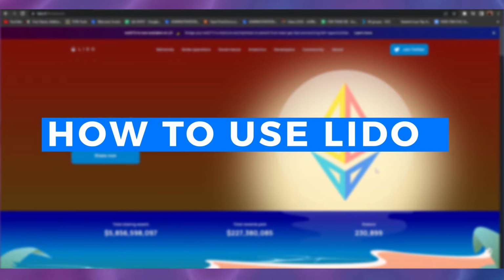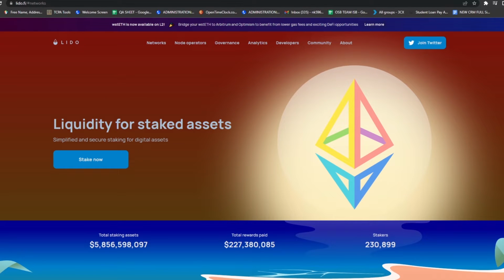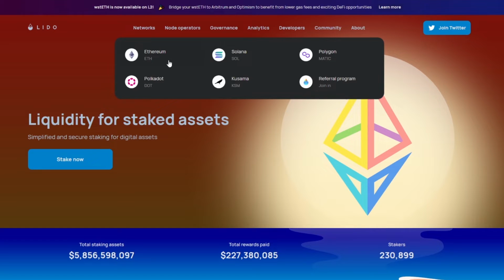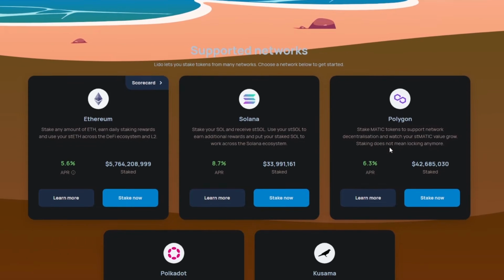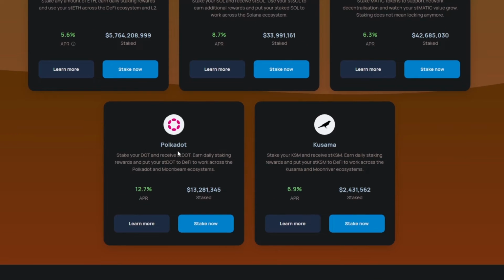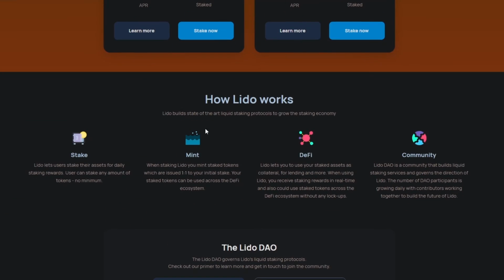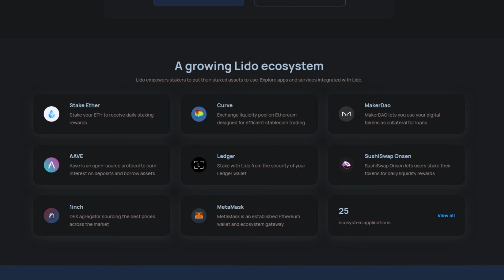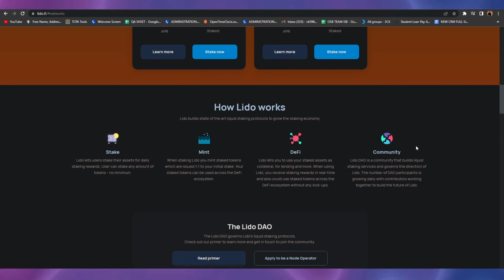How to use lido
Hi Guys, in this video we'll tell you How to use lido  for beginners, so watch this video till the end to know the complete process.